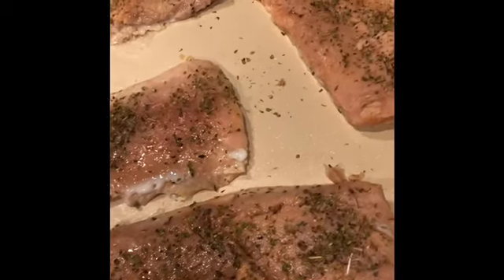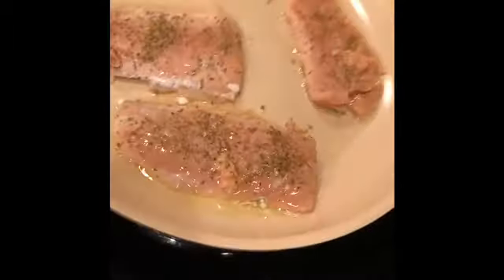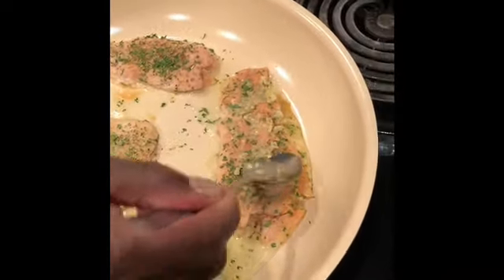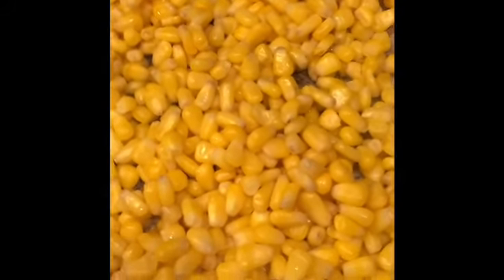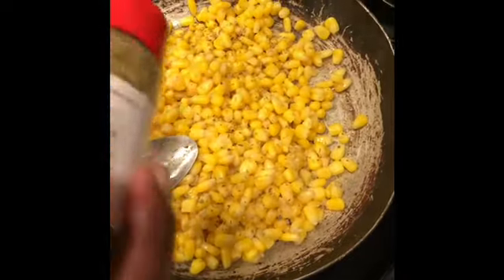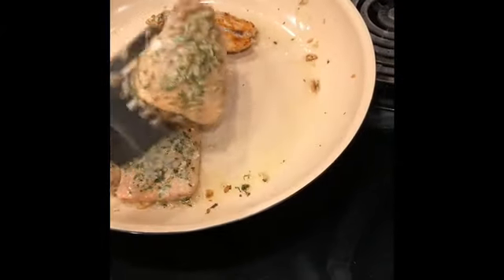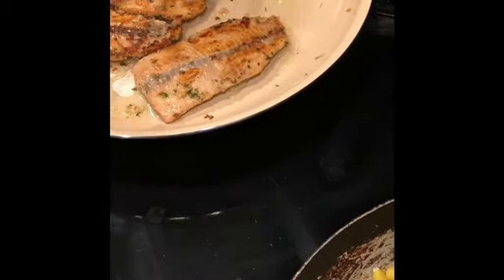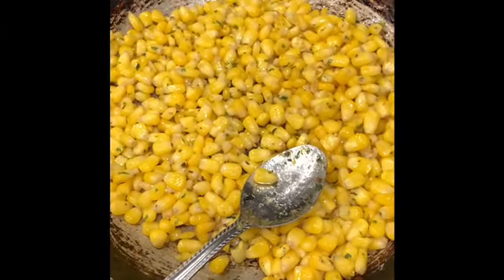My Twist on Salmon & 🌽/How to make tasty Salmon at HOME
Hello my HUN’s, I’m back again to show ya’ll my twist on cooking delicious meals on a BUDGET.